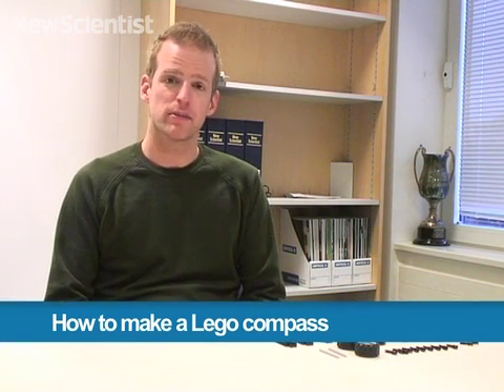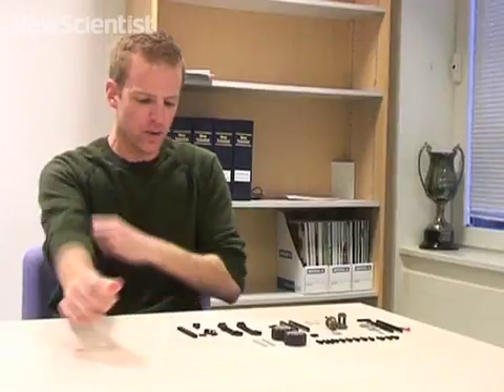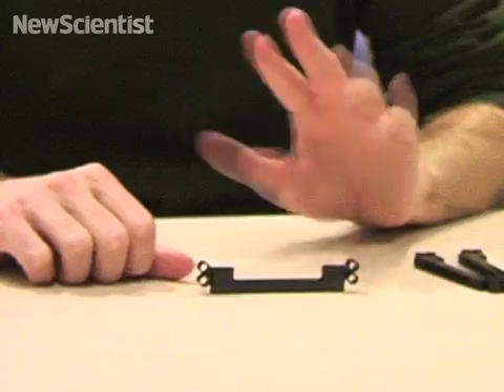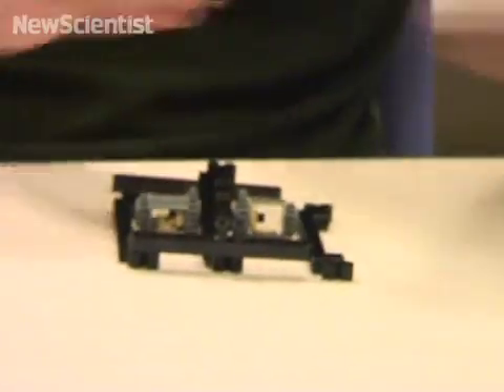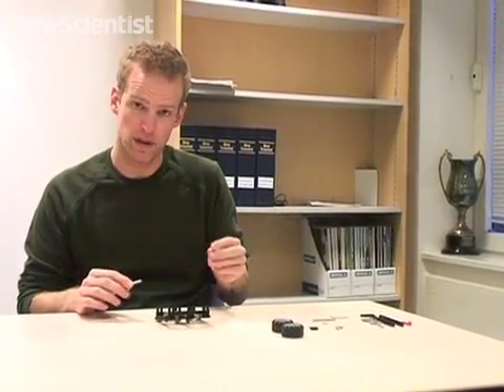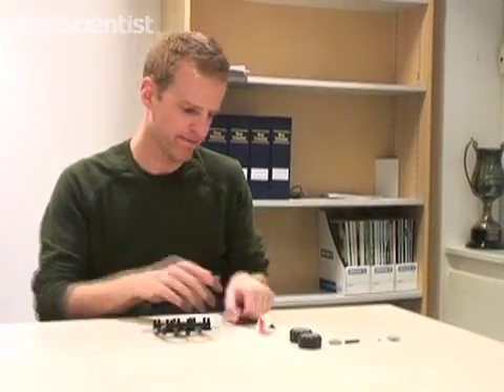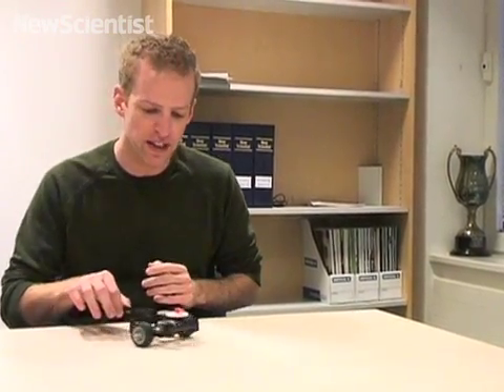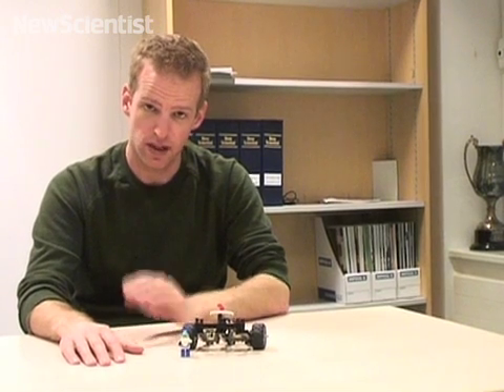Lego compass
See how you can make a south-pointing chariot using Lego.